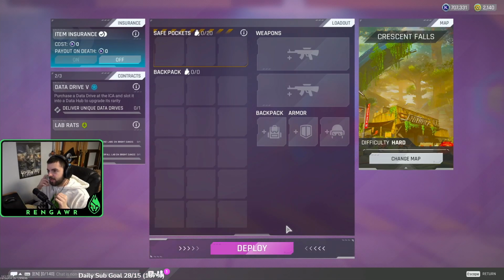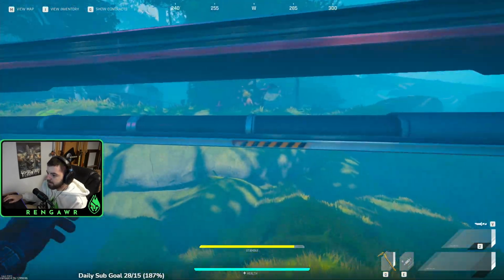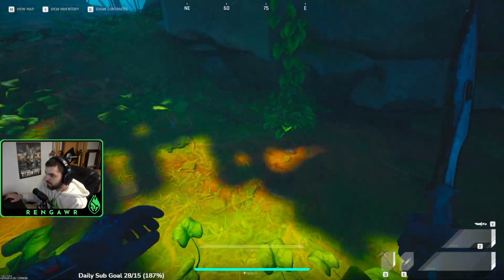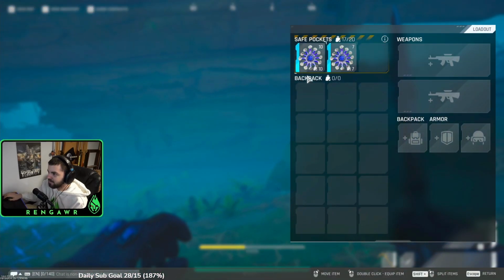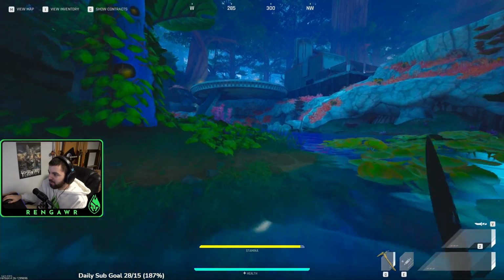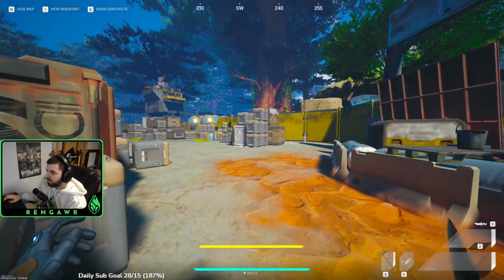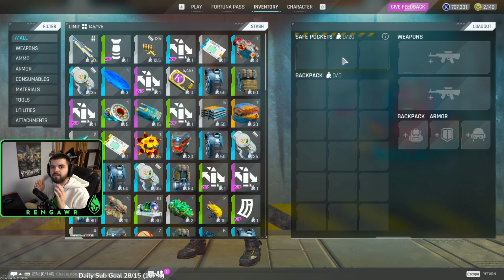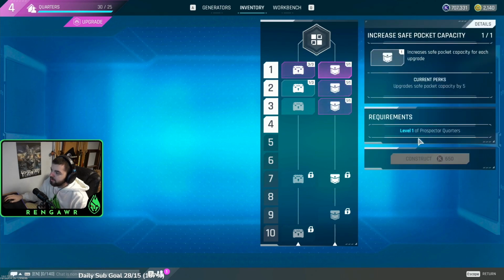FAST Money Knife ONLY! Money Run Guide - The Cycle: Frontier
This video shows you the absolute SAFEST way to make money in The Cycle: Frontier. Learn to get rich while taking almost no risk and combine this with my other money run on Crescent falls to eliminate all the RNG from spawns

Weekly YouTube content every Friday.

Content owned by Rengawr

0:00 Intro
0:07 Overview
0:51 The Goal, Pale Ivy Blossoms
1:38 The Run
5:10 Spawns
5:34 East Side Spawns
7:08 Flowers are OP
7:52 Limiting Factors
8:35 Outro